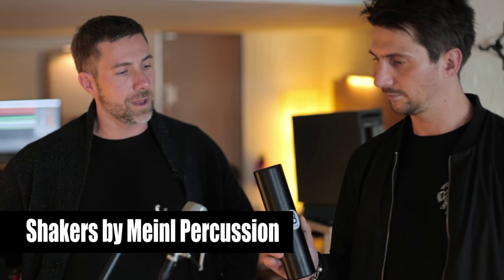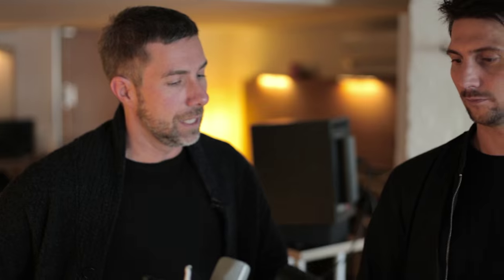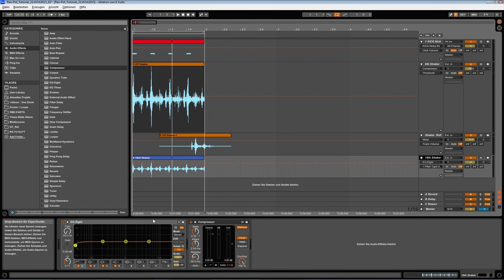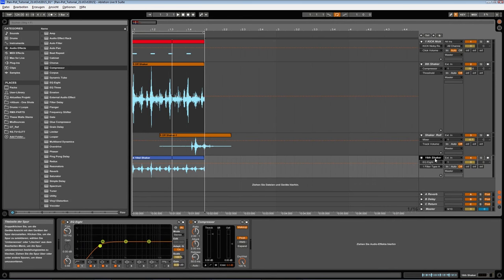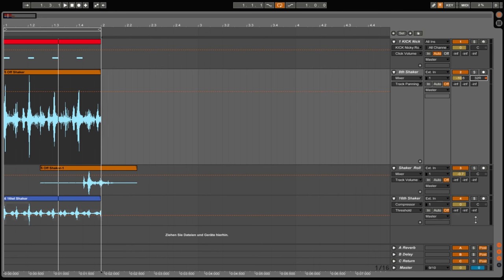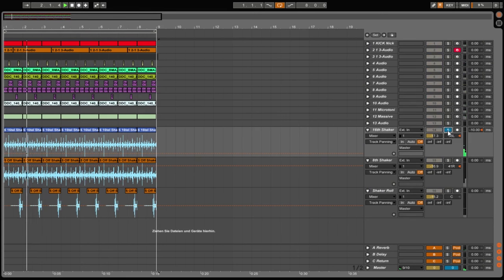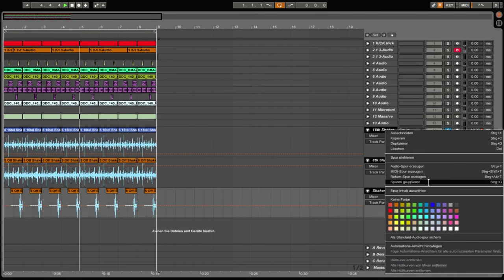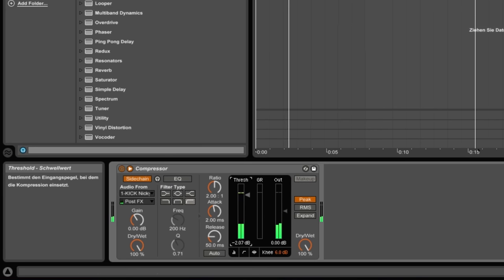Pan-Pot Studio Interview: Recording Handheld Shakers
Pan-Pot share a great tutorial on recording handheld shakers for use in electronic productions; recorded at Riverside Studios in Berlin.